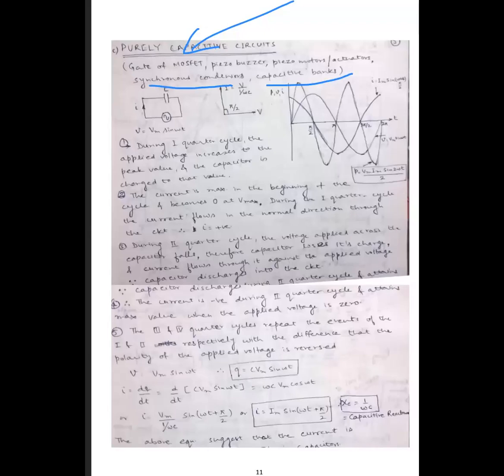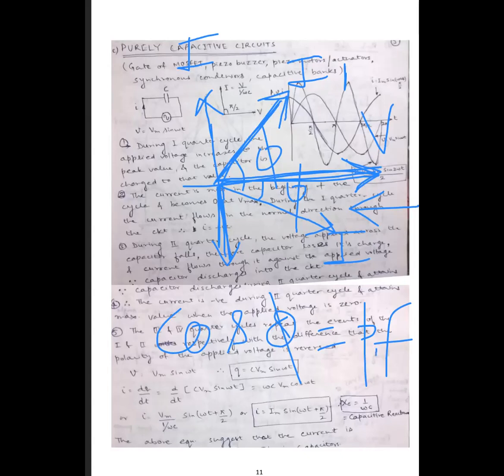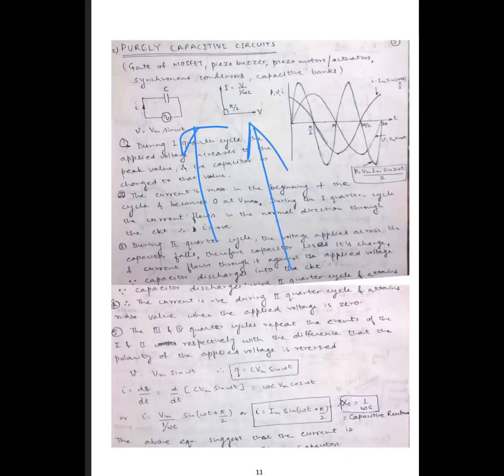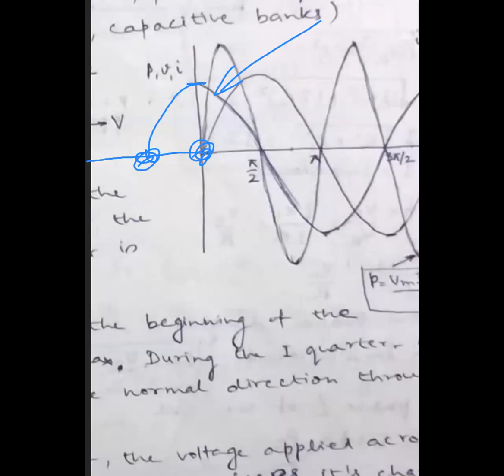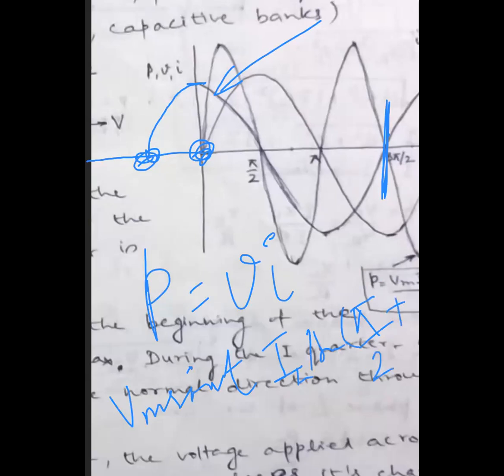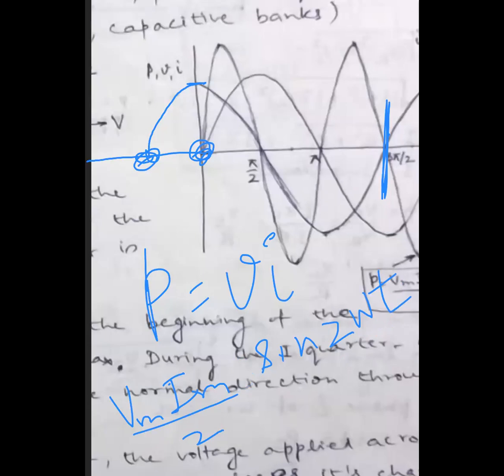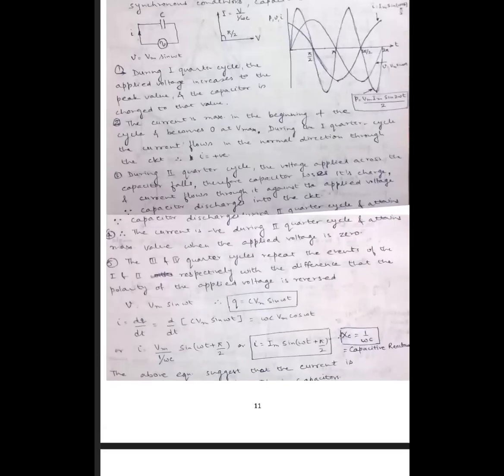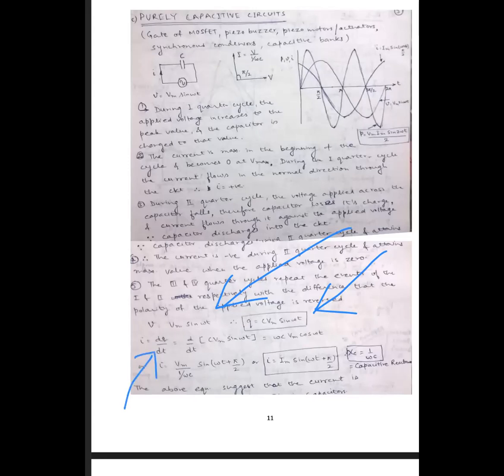Pure capacitive and RL load analysis I Shashi Kant Vij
@shashikantvij1975 It describes about the circuit diagram, waveform, phasor diagram and power derivation of pure capacitive circuit and RL Load circuit.